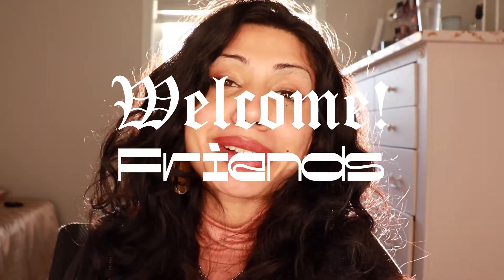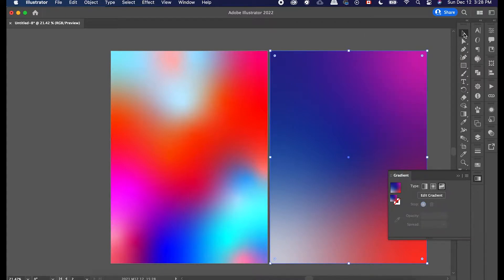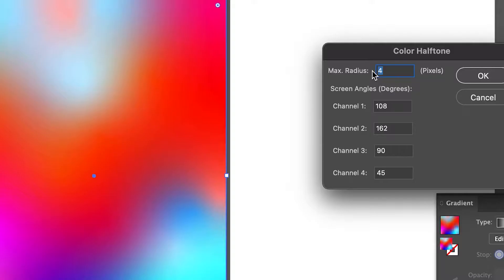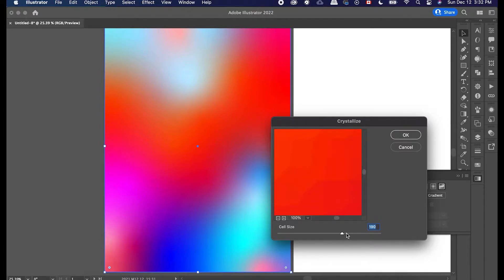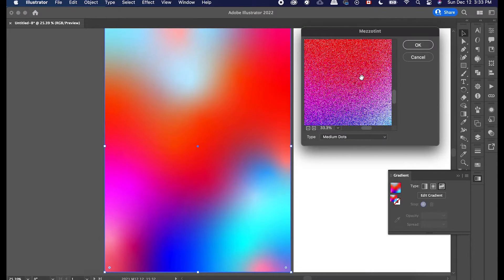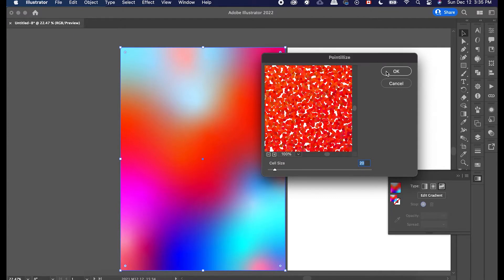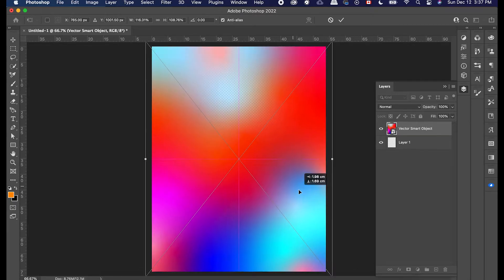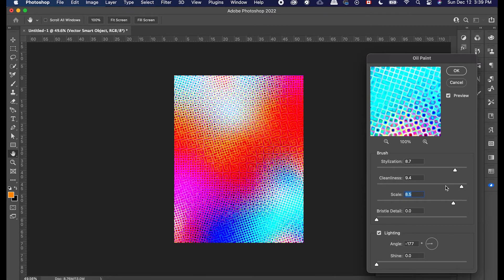Gradient Texture in Illustrator and Photoshop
Here is a quick easy tutorial of gradient textures in Illustrator and Photoshop.